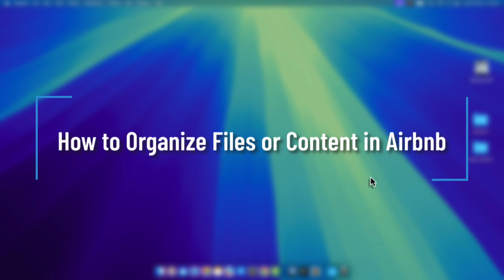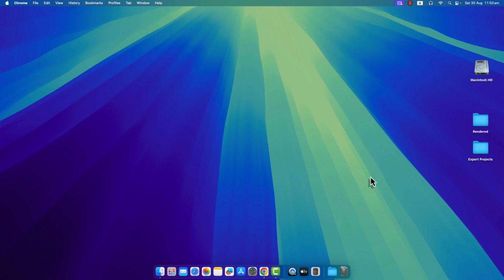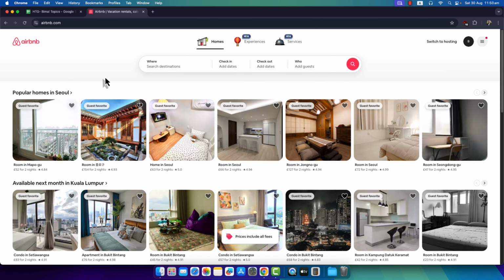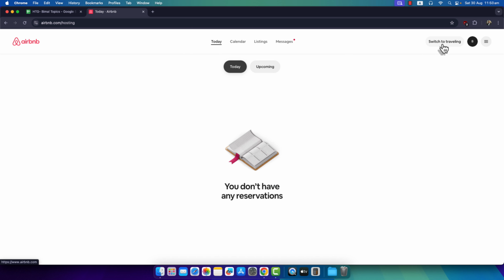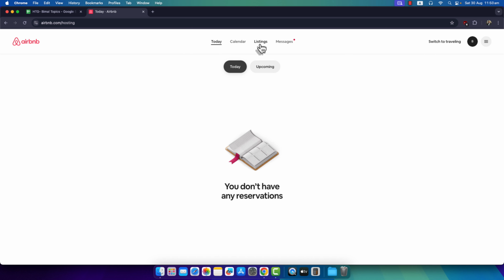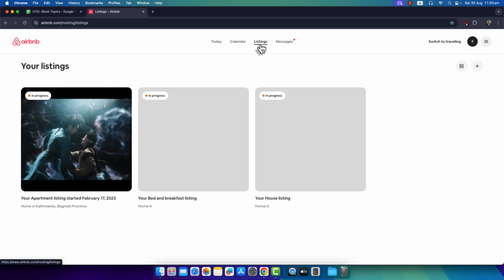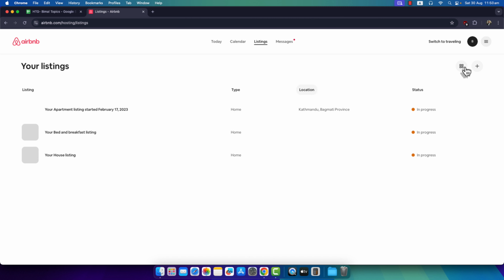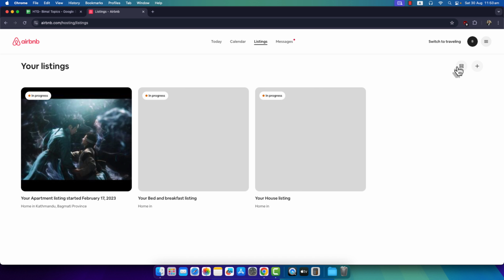How to Organize Files or Content in Airbnb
Organizing files and content on Airbnb is especially important for hosts who manage multiple listings or services. This video focuses on how to properly structure and maintain your Airbnb listings using the platform’s built-in tools to improve efficiency and clarity.

Start by visiting and logging into your host account. If you're currently viewing the guest interface, click on "Switch to hosting" from the top-right menu to access the host dashboard. From there, click on the "Listings" tab at the top. This section displays all of your properties in either a grid or list view, allowing you to manage them in the format that works best for you.

Each listing card shows key information such as the property type, location, and status (for example, active, in progress, or paused). You can use this overview to keep track of which listings are ready for guests and which still need to be updated or finalized. If you no longer wish to host a particular property, click on that listing and select the option to remove or unpublish it.

To add a new property or service, click the "+" icon in the Listings section. Airbnb gives you the option to host a home, an experience, or a service. This allows you to expand beyond traditional rentals and offer guided tours, classes, or other experiences—all organized in one account.

While Airbnb doesn't allow uploading traditional "files" like PDFs or folders, the listings themselves serve as structured content, where you can manage photos, descriptions, amenities, pricing, and availability. Keeping your listings up to date and categorized clearly helps improve guest trust and booking performance.

Timestamps:
0:00 Introduction
0:10 Switching to hosting mode
0:29 Viewing and managing your listings
0:54 Adding or removing properties or experiences
1:03 Conclusion